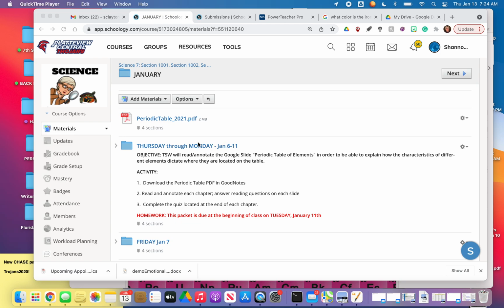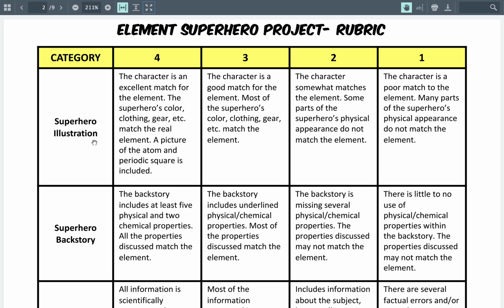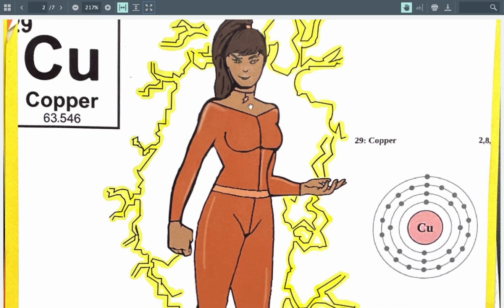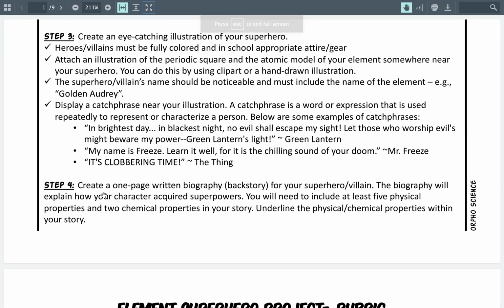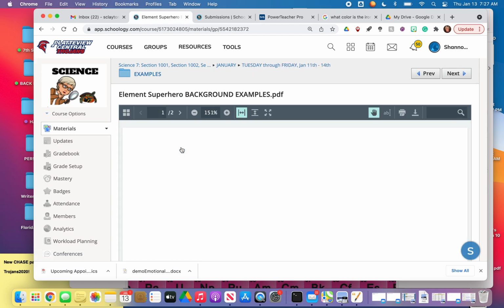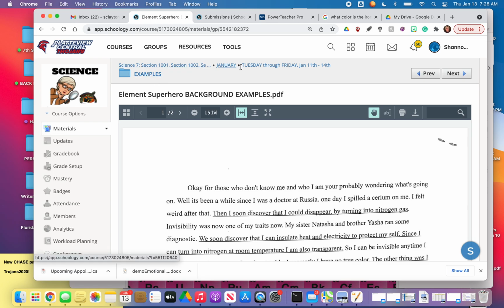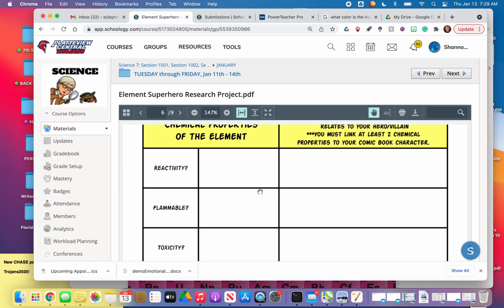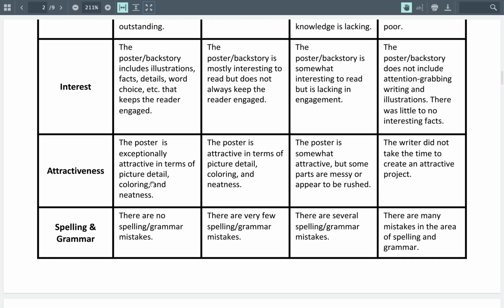Mrs Clayton's lesson for 11:13:22